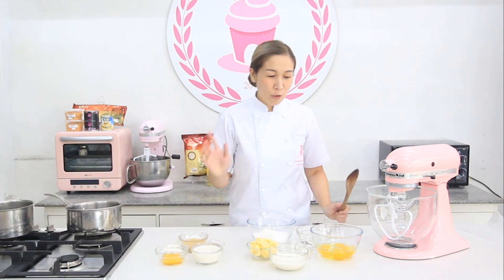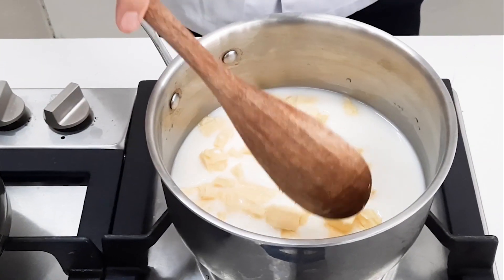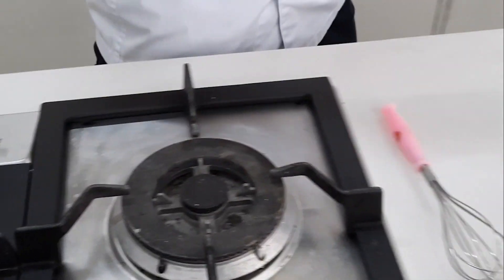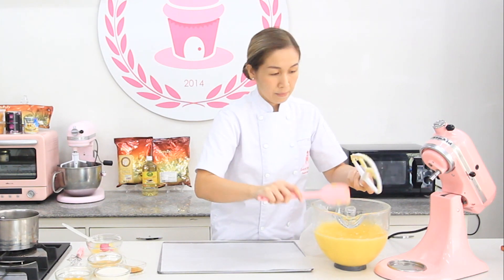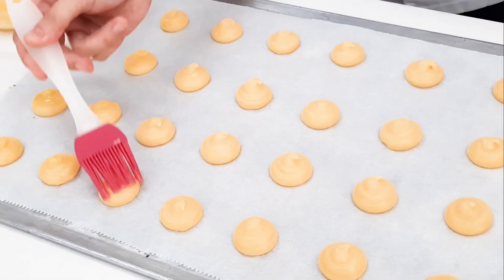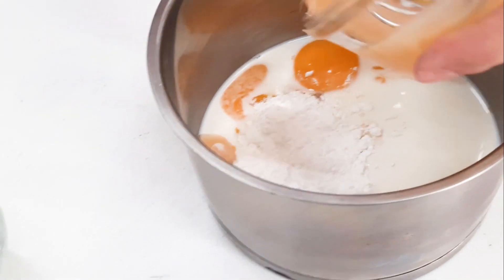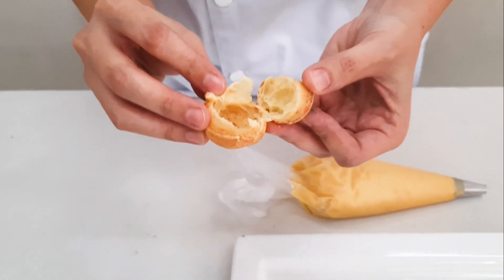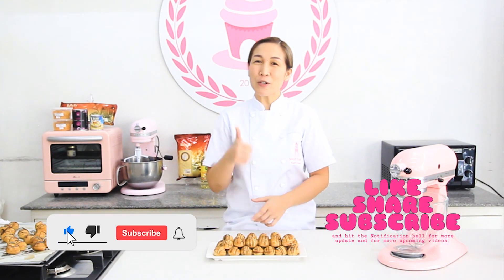CREAM PUFFS | CHEF MICH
150g All purpose flour
125g Whole milk
125g Water
110g Butter
5g Sugar
5g Salt
200g Eggs

CUSTARD
2 pcs. Yolks
1/4 c Condensed milk
1/2 c Milk
1/8 c Sugar
1 teaspoon Vanilla extract
1/8 c Cornstarch

Enjoy Baking!💓